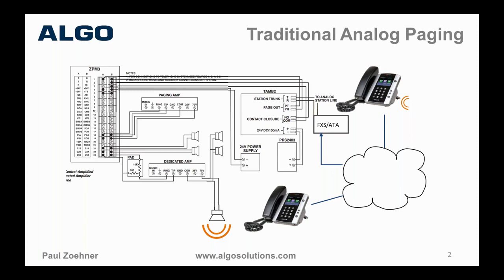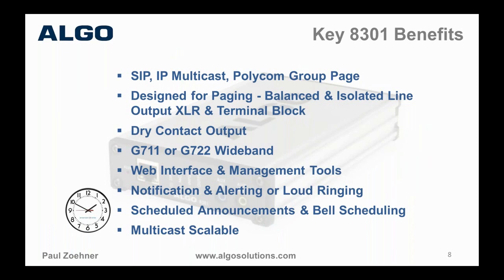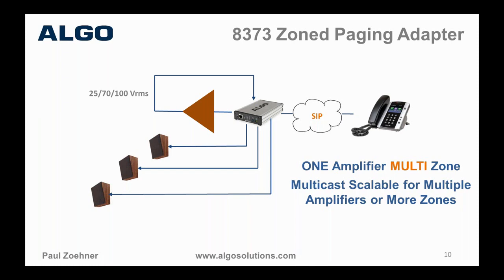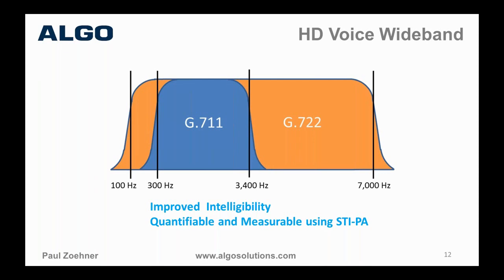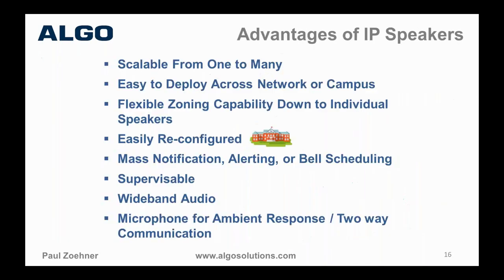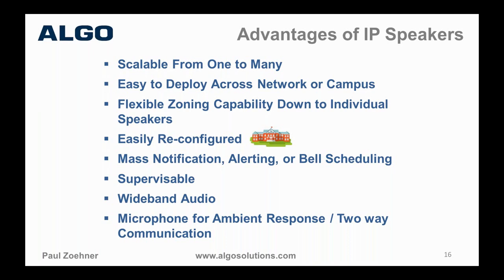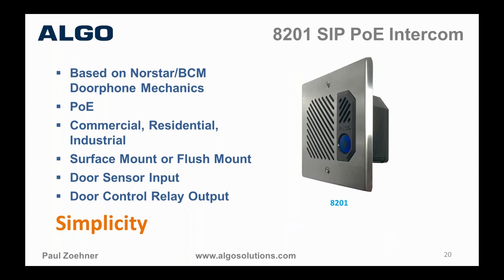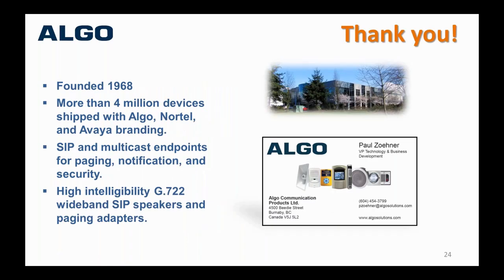Algo 8301 VoIP Paging Interface Schedular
Algo IP endpoints provide solutions for voice paging and PA systems (Wideband G.722 HD voice), emergency / security / safety notification (OSHA), bell scheduling, visual and audible telephone alerting / loud ringing (ADA), customer assistance, and video / audio entrance security.